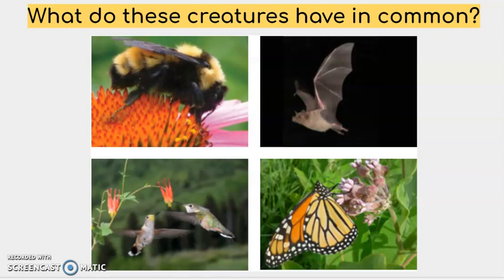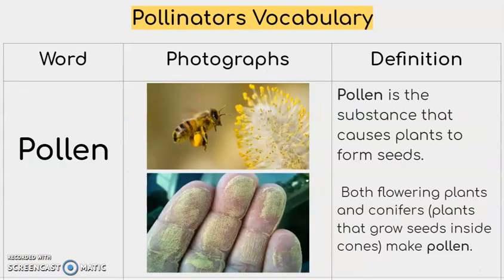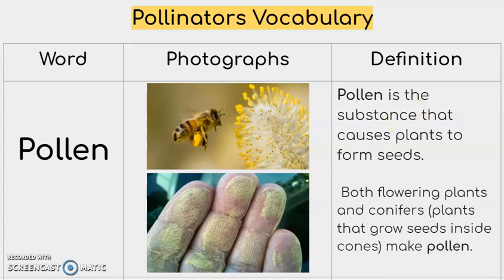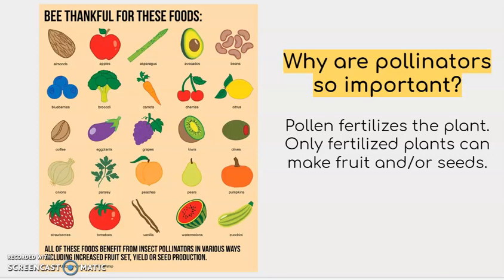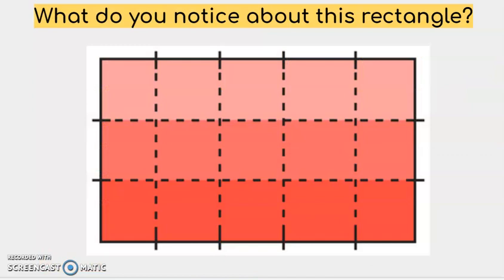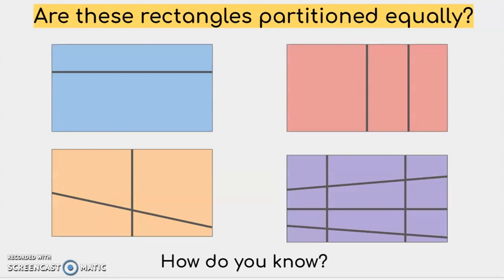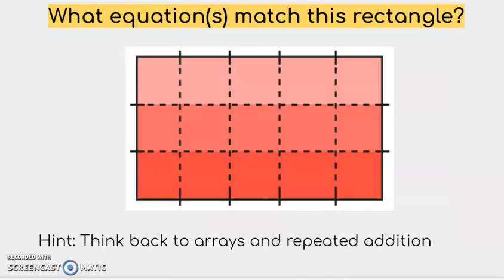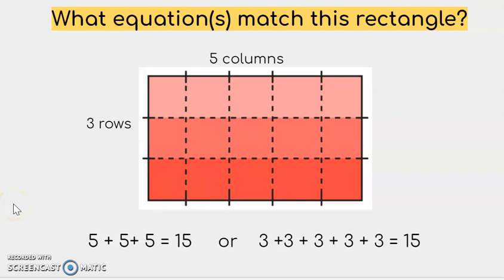Pollinators & Rectangles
This video corresponds to week 4 of the 2nd grade learning packet on the topics of pollinators and partitioning rectangles.  Watch to preview vocabulary and concepts for this week's learning.